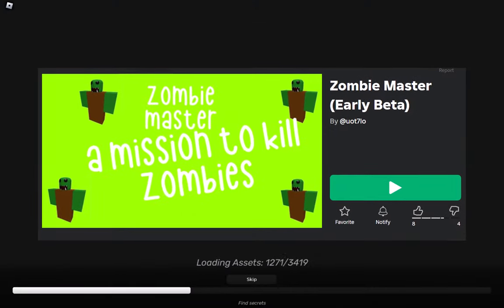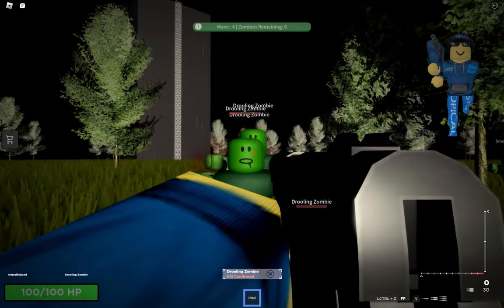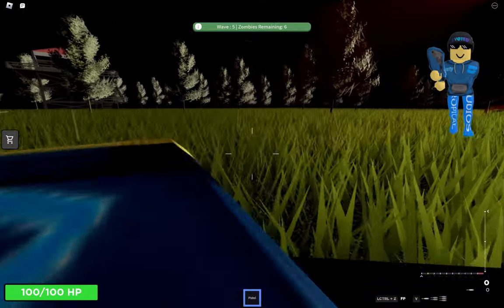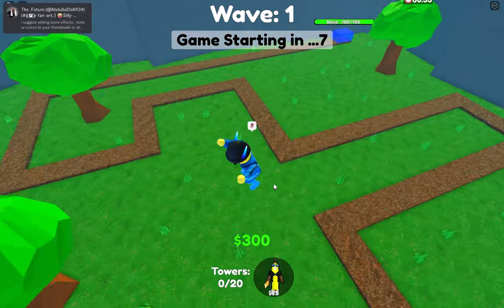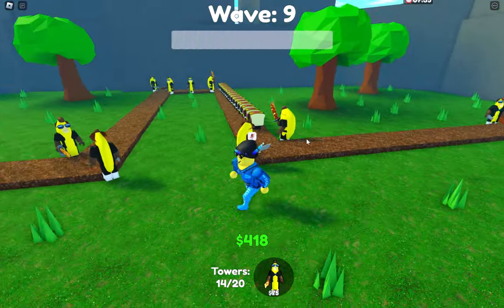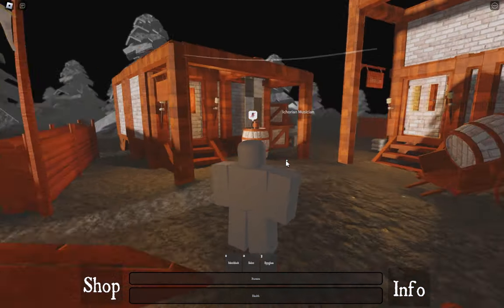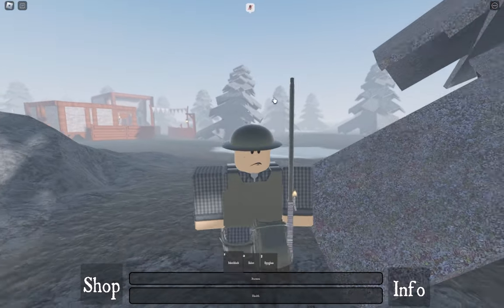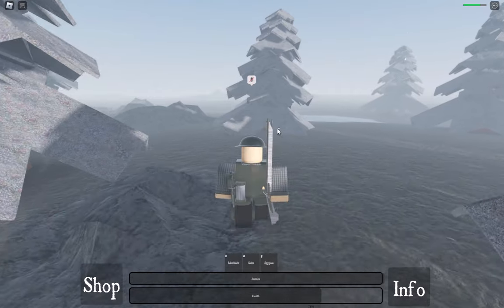I Played YOUR Roblox Games!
🛠 In today's video, I played YOUR guy's Roblox games.

⌚Timed Chapters:
0:00 Intro
0:11 Game 1
2:28 Game 2
4:45 Game 3
7:02 Outro